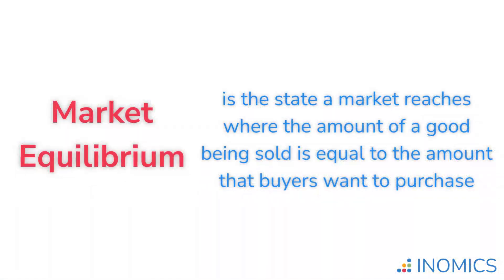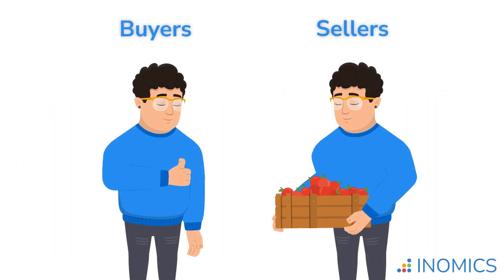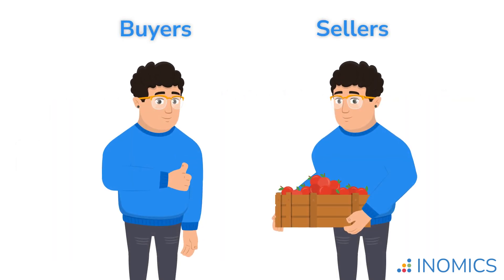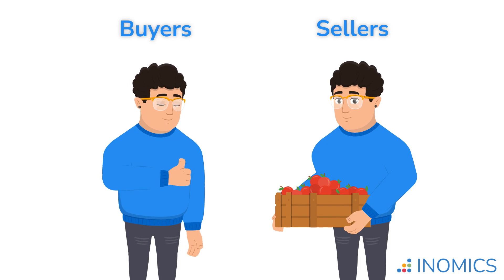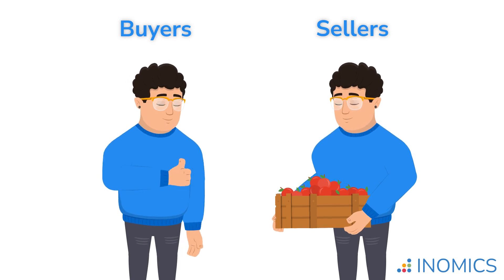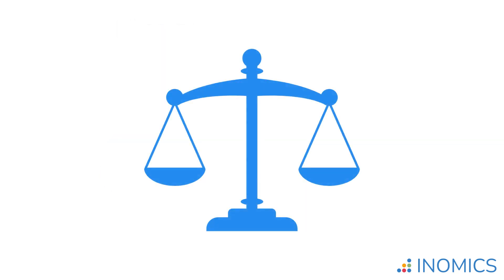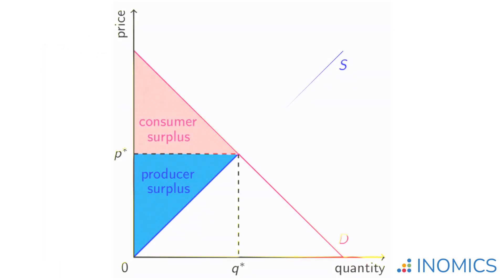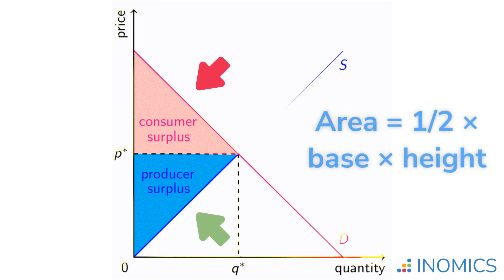Market Equilibrium, Consumer & Producer Surplus | Economics Explained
In this video we give a brief description and definition of market equilibrium, consumer & producer surplus, perfect to get up to sped for you ECON101 course.

We cover what is a market, how conventional economic theory proposes market equilibrium is reach, and how to measure consumer and producer surplus.

00:00 Introduction
00:14 Market equilibrium definition
00:54 How is market equilibrium reached?
02:32 Consumer & producer surplus
02:53 How we calculate consumer & producer surplus
03:08 Conclusion & next steps

Obviously this topic get a lot more complicated and there is a vast literature that challenges this conventional theory, but to get you up to sped with the basics this video is perfect.

Our comprehensive written definition on market equilibrium can be found on our Edited translations are available in Spanish, Italian, French and German.

Edited translations are available in Spanish, Italian, French and German.

For more INOMICS’ education content check out our economics terms section or our video playlist of economics terms explainers

At INOMICS, we support your career journey from finding degree programs and scholarships, courses and conferences, right through to getting top senior jobs in academia and industry.